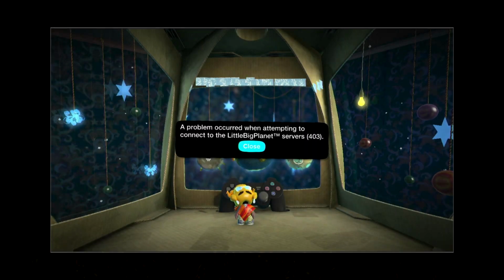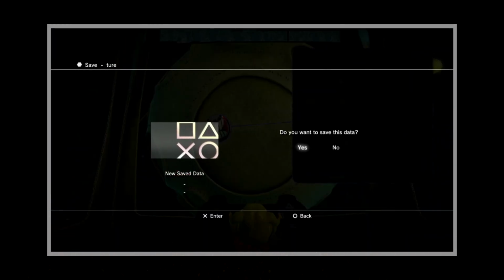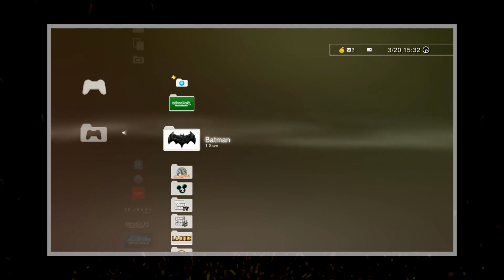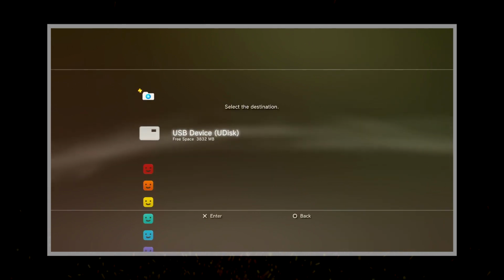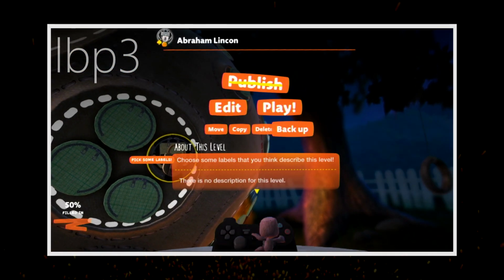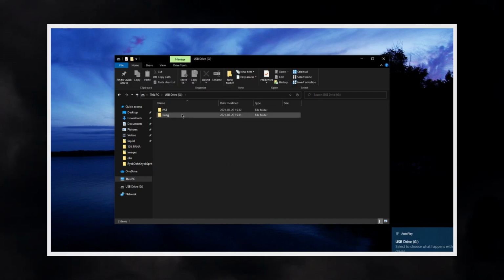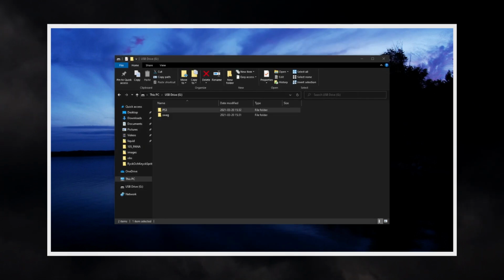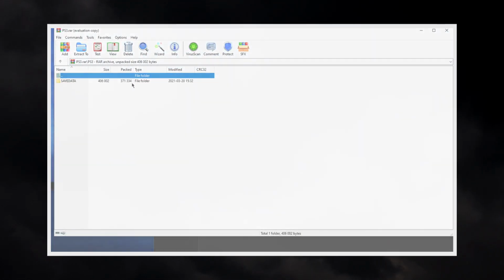how to publish lbp levels while the servers are down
in this video i'll show you how to back up your lbp levels, get them on your pc and zip them. this video is a follow up to my last video.

-- timestamps --
0:00 - introduction
0:56 - backing up lbp1 levels
1:16 - transfer the levels to usb drive
1:40 - backing up lbp2/lbp3 levels
1:53 - transfering levels to pc + zipping them
2:30 - outro